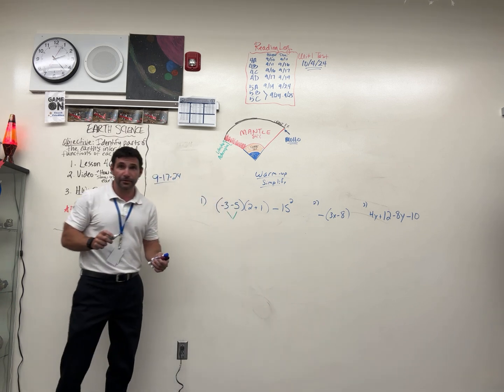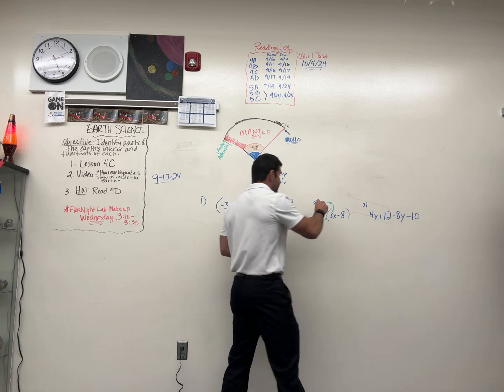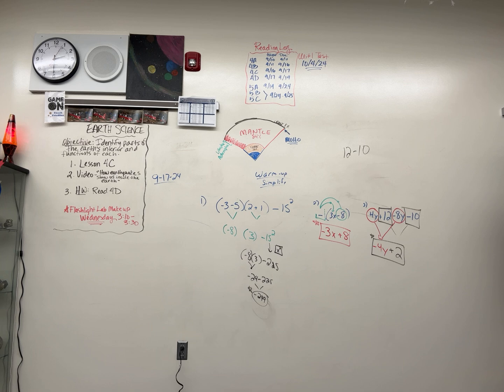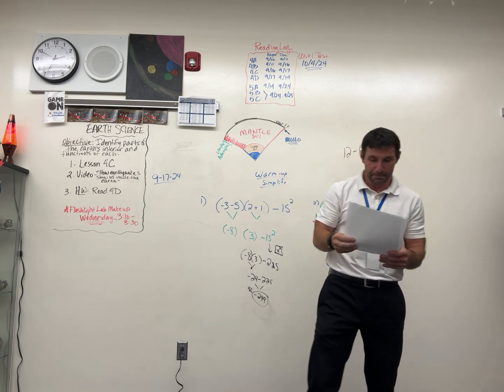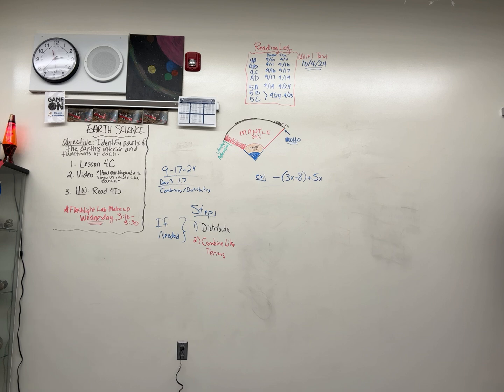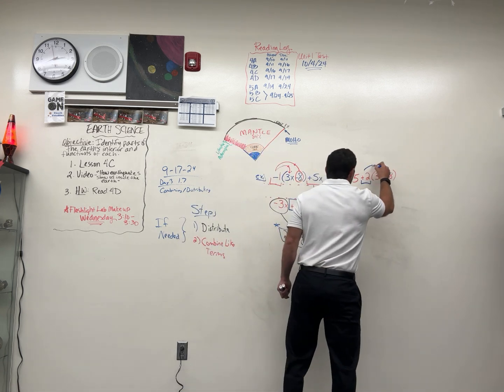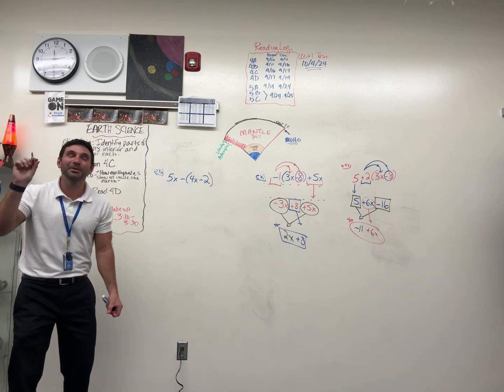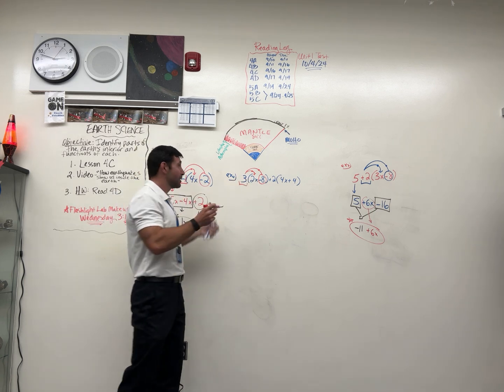Algebra: Day 3 1.7 Combining/Distributing period 8